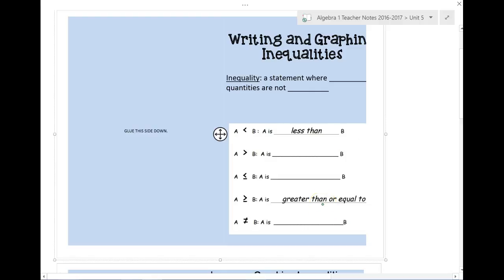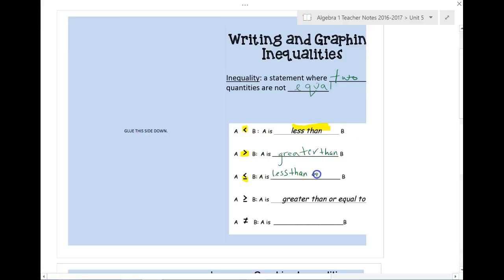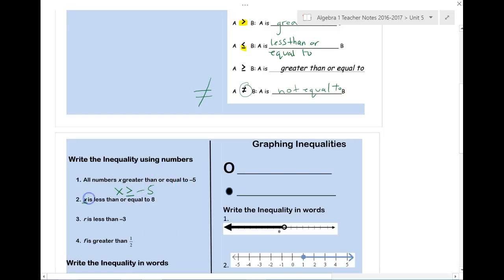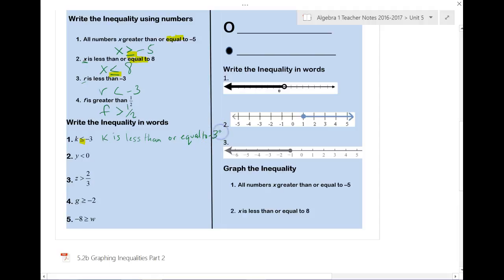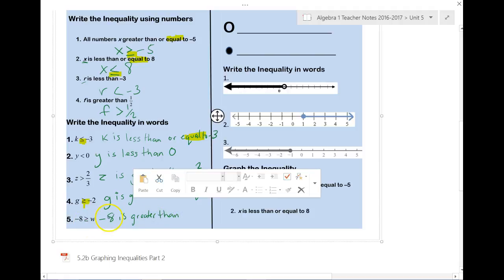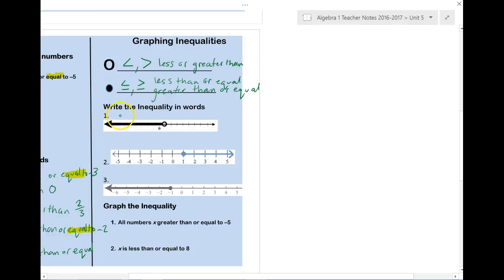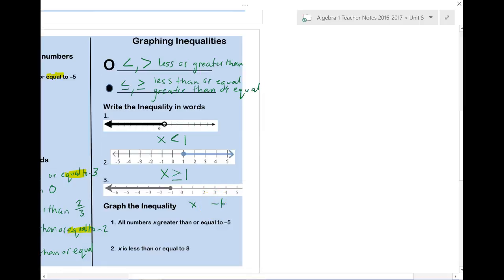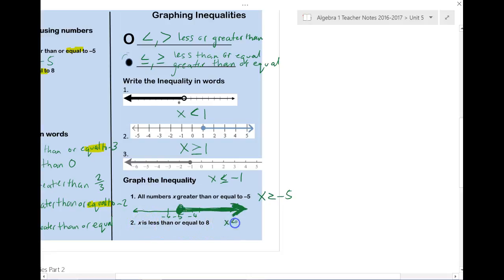5.2 Writing and Graphing Inequalities